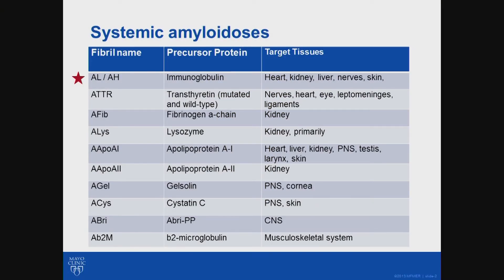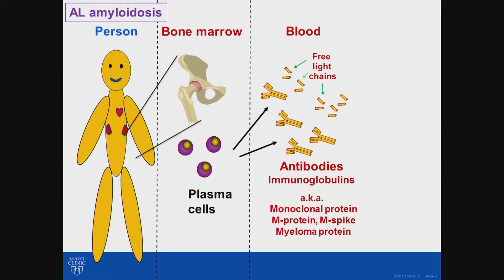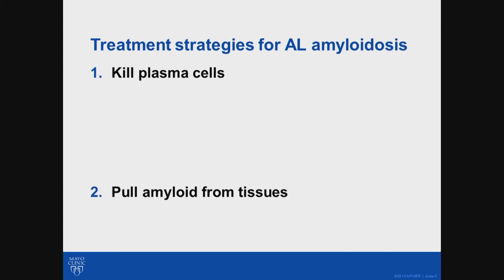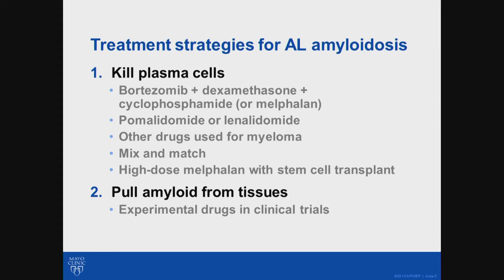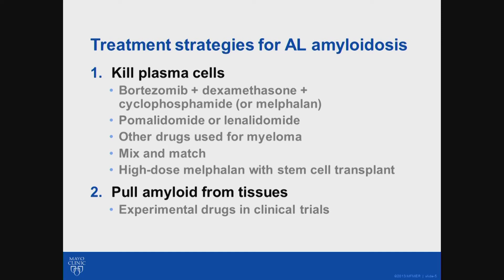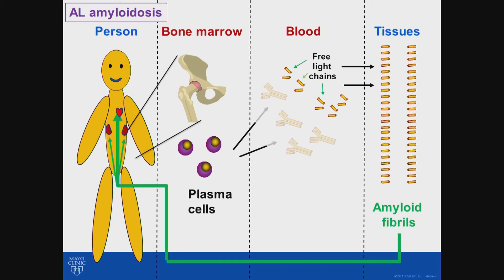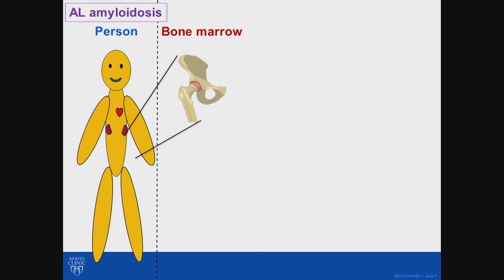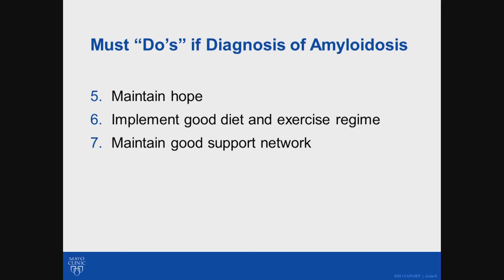AL Amyloidosis Treatment Including Stem Cell Transplantation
Amyloidosis is a rare disease that occurs when proteins in the body group together to form what is called amyloid fibrils.  The fibrils are then deposited into various tissues including the heart, kidneys, liver, and nerves.  AL amyloidosis is unlike other form of amyloidosis in that it is not hereditary.

Treatment of AL amyloidosis is done through a combination of chemotherapy drugs or by means of stem cell transplant.  There are many different types of amyloid medications, and it is important to work with a specialist to establish the specific type of amyloidosis so treatment can be designed to fit your needs.  With proper treatment, AL amyloidosis treatment can improve quality of life and longevity.

Video Content Outline:
·         Introduction
·         What is AL amyloidosis (0:29)
·         How to treat AL amyloidosis (4:30)
·         What to do if diagnosed with amyloidosis (17:04)
·         Conclusion (18:36)